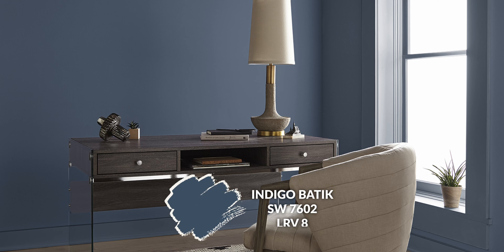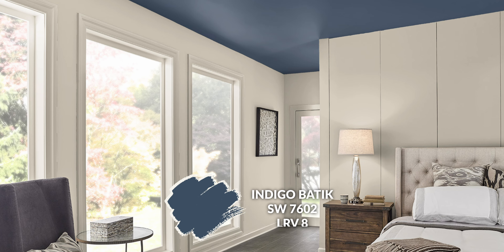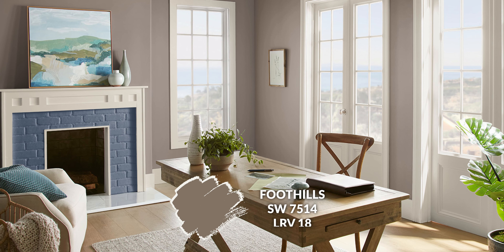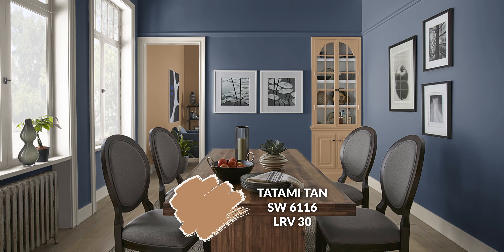My Sherwin Williams Indigo Batik Palette Pyramid | Design Inspiration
Custom Color Palettes Custom Color Palettes Dive into the mesmerizing world of Sherwin Williams' color palette as we explore the enchanting hue of Indigo Batik. Join us on a journey through sophisticated home design, where this rich and versatile color takes center stage. Discover expert tips, inspiring ideas, and creative ways to incorporate Indigo Batik into your living spaces. Elevate your home decor with the timeless allure of this Sherwin Williams masterpiece. Unleash the power of color and transform your surroundings into a haven of style and sophistication!

Book in for your own custom color palette today!